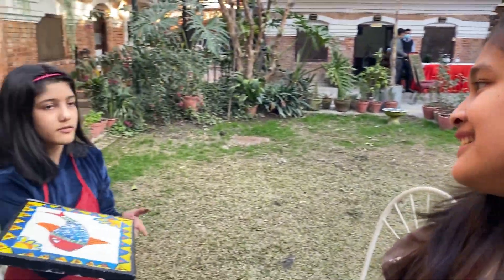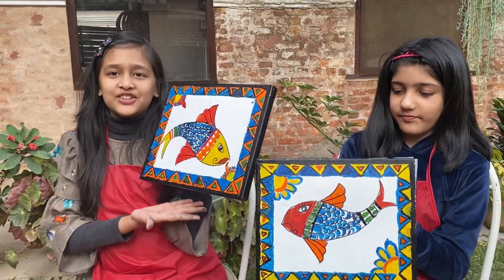Mithila Art || Local Art || Learning the Basics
Hello Champs!

We all know that ‘art’ is fun, right? It’s a great way to express and create. Art helps us bring to life ideas or thoughts and form a canvas of dreams that you can cherish for a lifetime. Did you know that art also helps children with skills like patterning, cause & effect and moreover, hones their critical thinking abilities of forming plans in their thought Bubbles and how one can eventually follow the plan to produce their very own stunning masterpiece!

The Nepali Ketiz decide to try out a very special form of art in Nepal called ‘Mithila Art’. In Nepal, it originated from Janakpur where this vibrant depiction of art, through its warm yet bright colors, showcases an endless range of subjects including people, animal and life styles. It is one of the most treasured local sentiments with versatility in how it is practiced for decorative and celebratory purposes as well.

Join the girls as they take you through their day of how they create a basic Mithila piece from scratch. It’s a fun experience which they found totally worthwhile and are determined to try again. We hope you also give it a try and have fun while enhancing those special skills we mentioned earlier.

The colorful tribe:
Hosts: Dilasha Pradhan & Saanvika Rizal
Camerawoman & Editor: Mamu Pradhan
Production Coordinator: Mamu Rizal
Background Score: Morning | LiQWYD

Besides art sessions like the one the girls attended, they also promote culture through different products and cuisines originating from the region. If you’d like to reach out to them, contact them at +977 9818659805 or visit them at the Mithila House, Sanepa Chowk.

Embrace and promote your culture Champs!
Team Bubbles